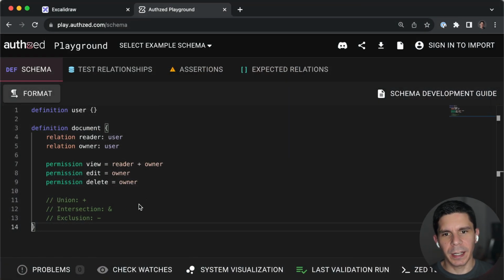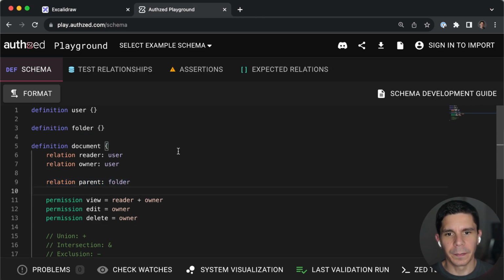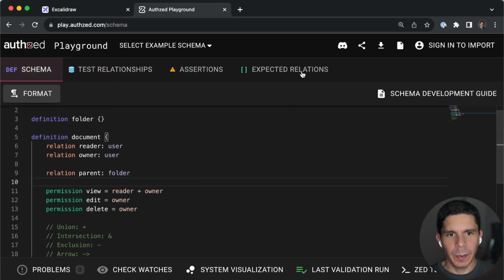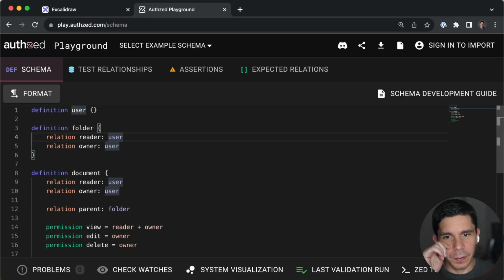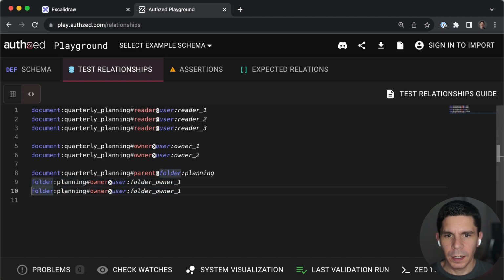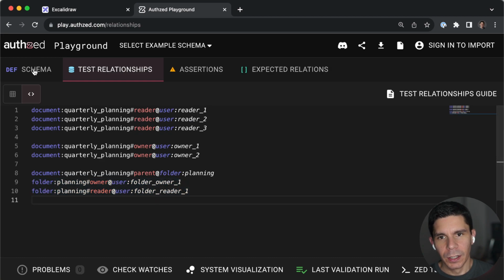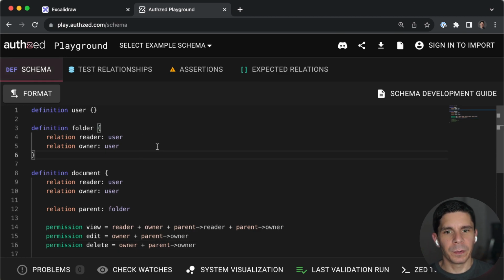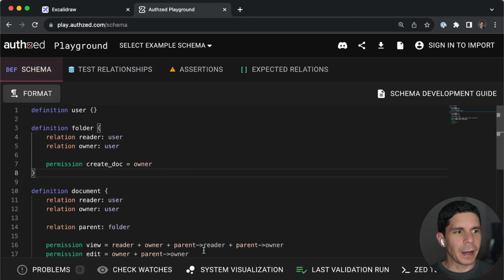Learn SpiceDB - Arrow